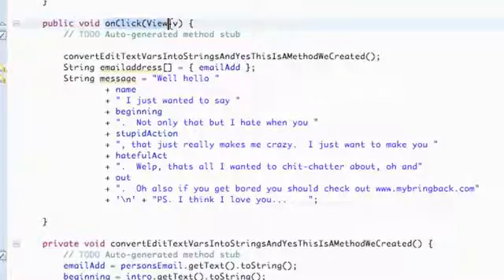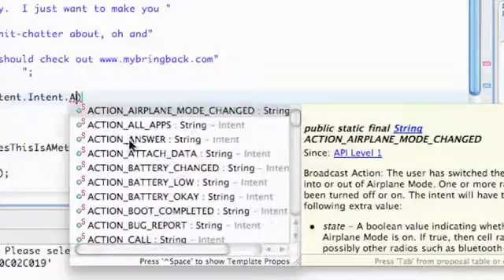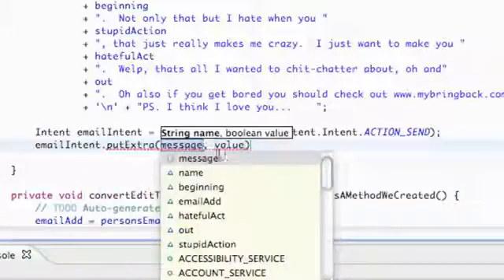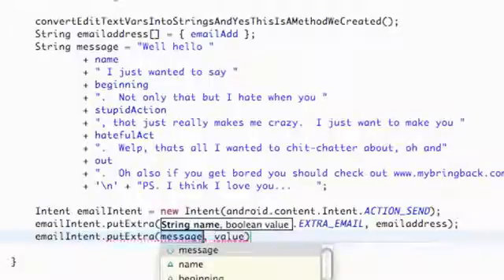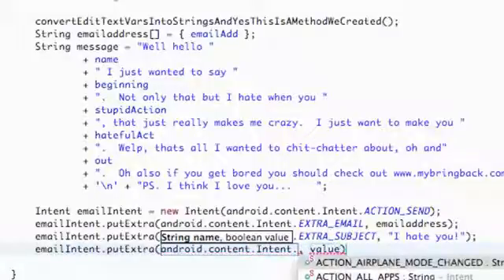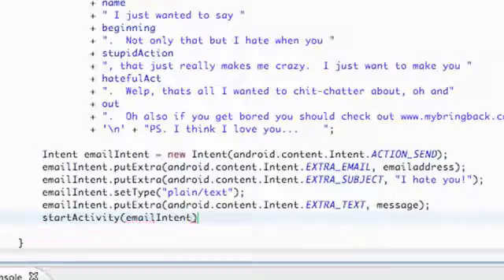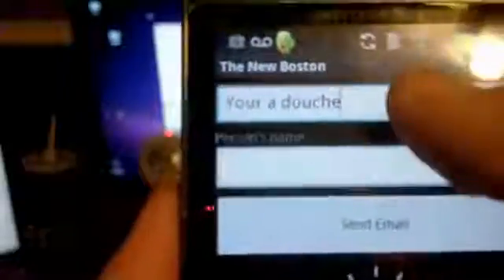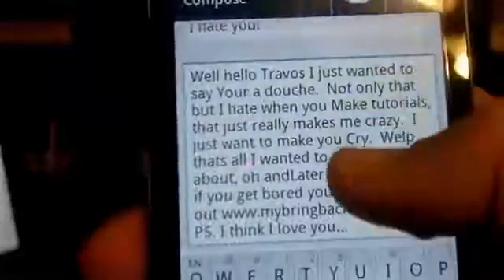Android Application Development 37 PutExtra method for an Email Intent